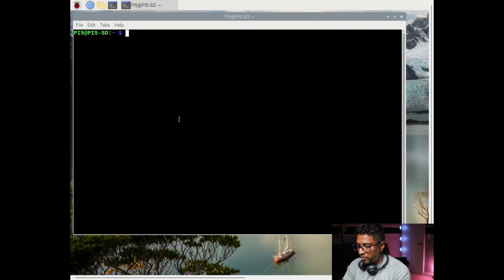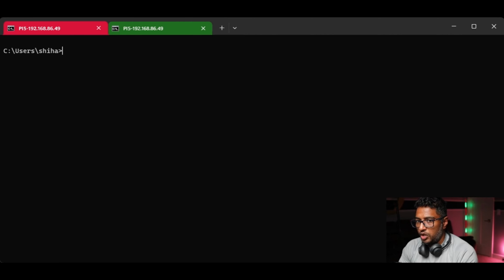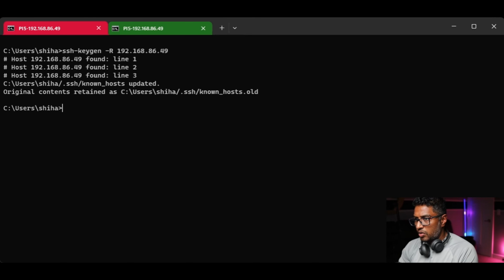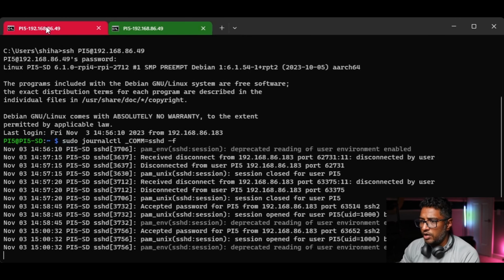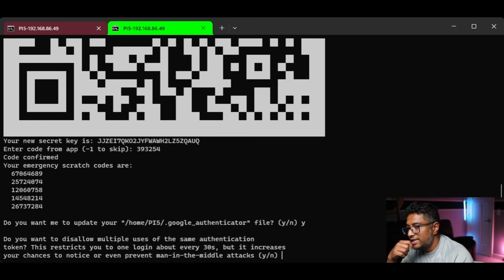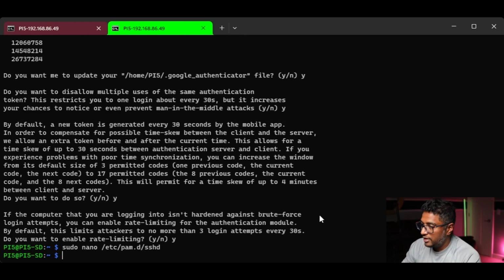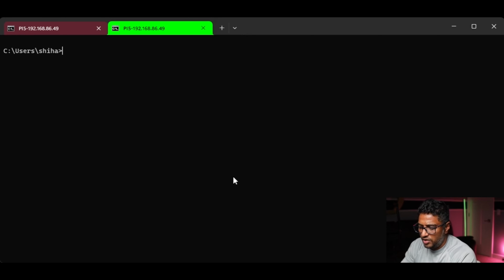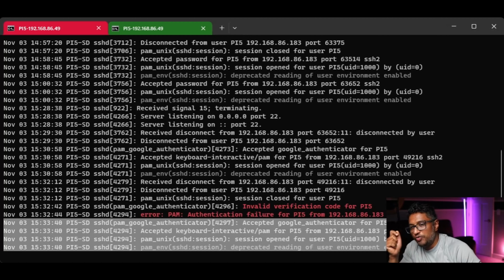Raspberry Pi 5 2FA: Set Up Google Authenticator Easily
🔐 Ultimate Raspberry Pi 5 Duo Security Setup: Dive into the world of cybersecurity with our comprehensive Step-by-Step MFA Configuration Guide for the Raspberry Pi 5!

🔑 Raspberry Pi 5 2FA: Elevate your Raspberry Pi's security! Set up Google Authenticator with ease and keep your data doubly safe!

🎁 Raspberry Pi 5 Unboxing & Review: Out with the old, in with the new! See how the Raspberry Pi 5 stacks up against the Pi 4 in our latest 2023 unboxing and review. Check it out

🖥️ Connect Raspberry Pi to Microsoft Remote Desktop: Access your Pi remotely with this Step-by-Step Guide (2023)! Seamless control is at your fingertips

📦 Raspberry Pi 4 Model B Unboxing, Setup, and Review: New to Raspberry Pi or considering an upgrade? Unbox, set up, and review the Raspberry Pi 4 Model B with us

💾 Raspberry Pi OS: Imager & Etcher Installation: Get your Pi up and running in no time! Our guide makes installing Raspberry Pi OS straightforward and simple

🔐 Unlock the power of two-factor authentication on your Raspberry Pi 5! In this step-by-step guide, I’ll show you how to set up Google Authenticator easily and add an extra layer of security to your device.

👉 What you’ll learn in this video:

How to install the Google Authenticator package on a Raspberry Pi 5.
The process of configuring the Google Authenticator for secure login.
Tips and best practices for maintaining secure access to your Raspberry Pi 5.
Troubleshooting WARNING: REMOTE HOST IDENTIFICATION HAS CHANGED Error messages.

🛠️ REQUIRED TOOLS:

Raspberry Pi 5 with an internet connection
Terminal access to your Raspberry Pi
Your smartphone with Google Authenticator app installed.
⏱️ TIMESTAMPS:

Introduction to 2FA and Google Authenticator

Updating your Raspberry Pi

Installing Google Authenticator

Configuring Google Authenticator

Scanning QR Codes with Your Phone

Editing PAM and SSH Configuration Files

📺 STAY TUNED: This video is part of our comprehensive Raspberry Pi security series.

Your support helps me create more content like this!

Thank you  @raspberrypi @YouTube @Microsoft @Google